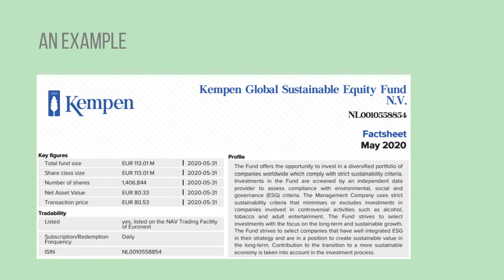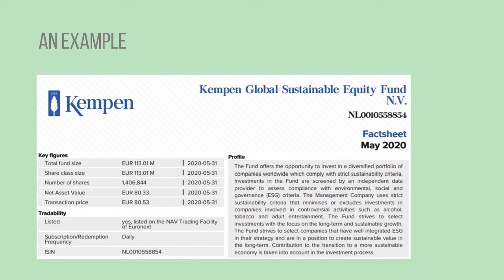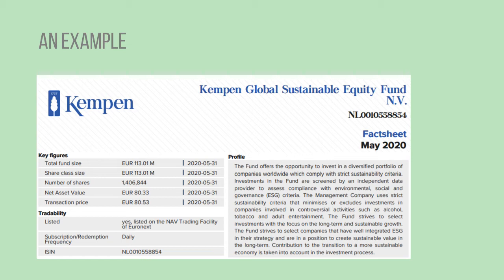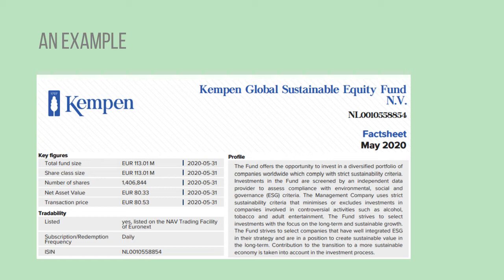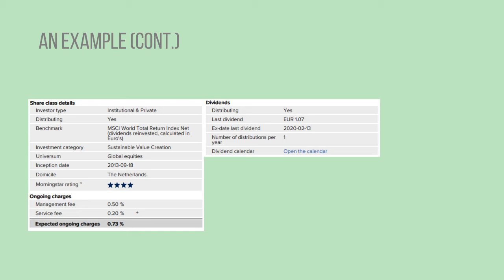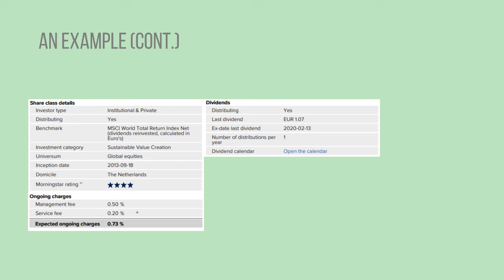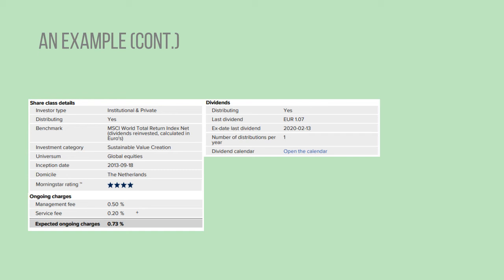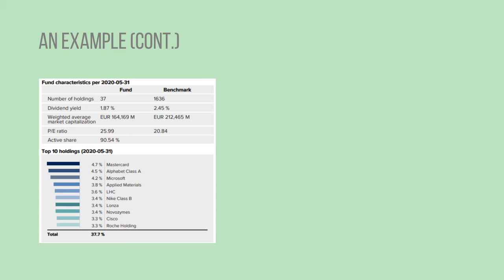Funds - mutual funds